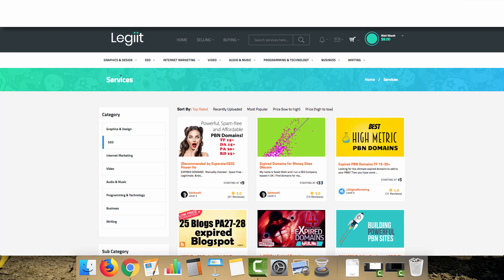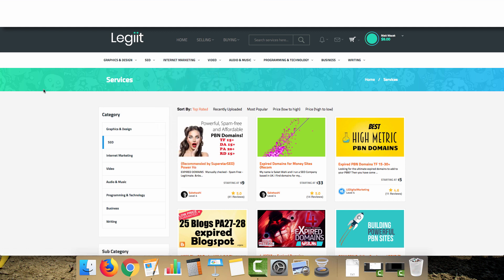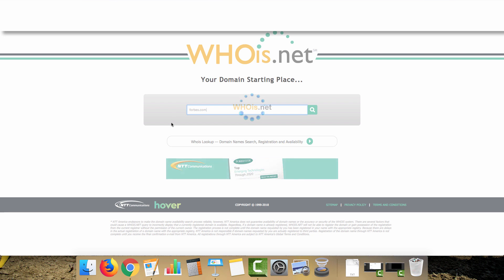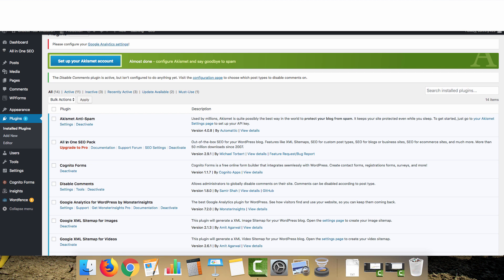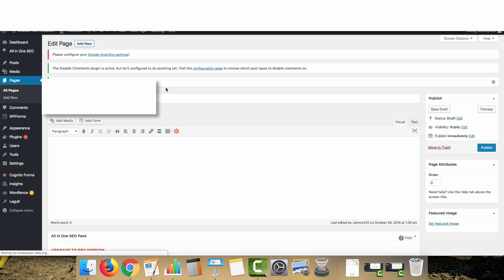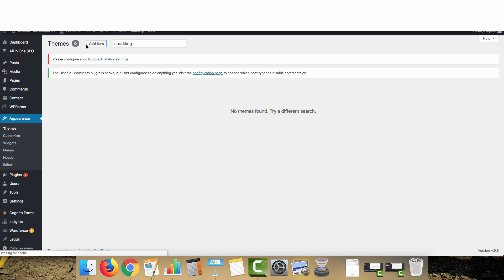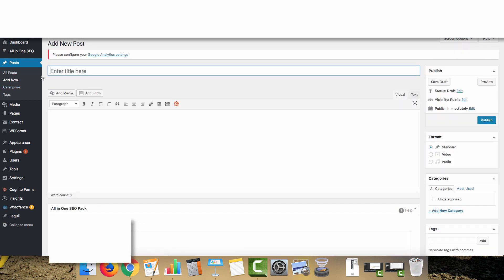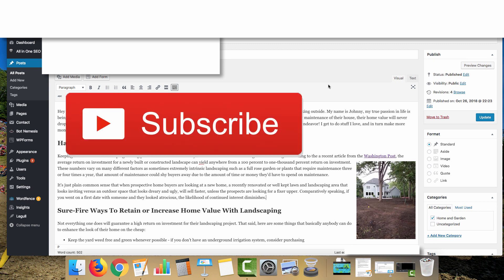How To Buy and Build PBNs to Rank At The Top Of Google (Step By Step)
Building out a private blog network sites to assist in ranking in google. How I host my blog network sites Easy Blog Networks ➤